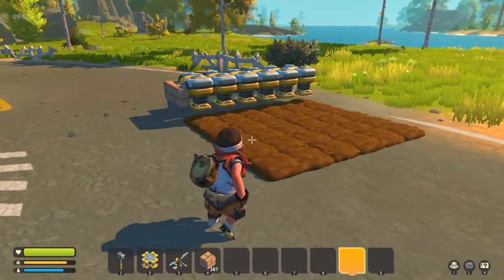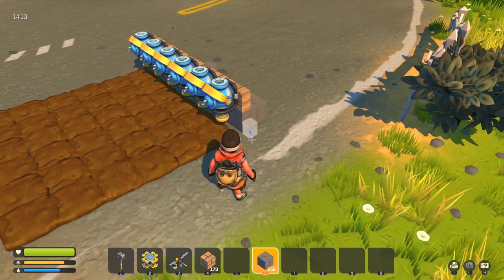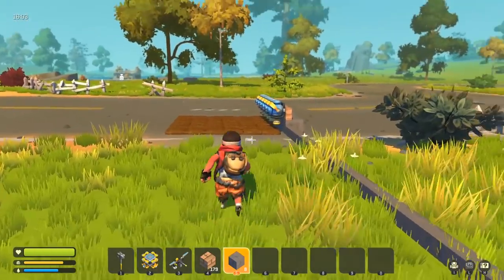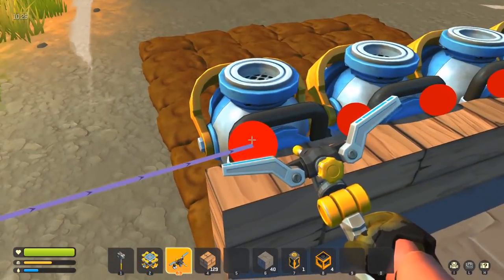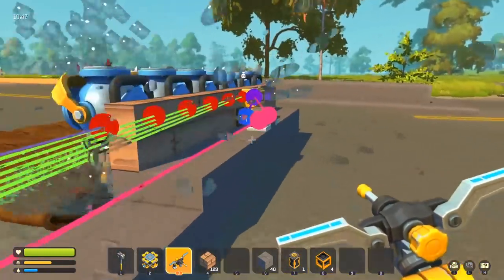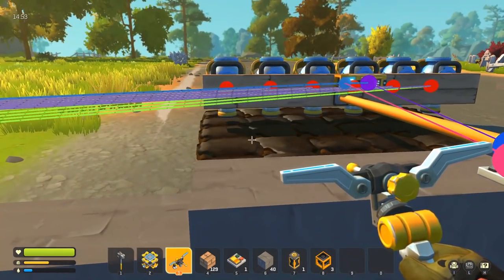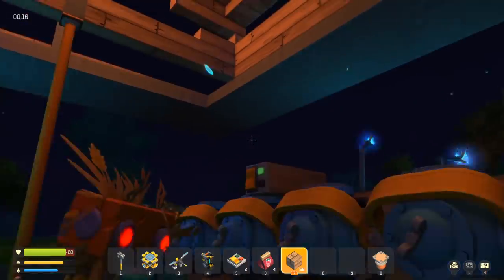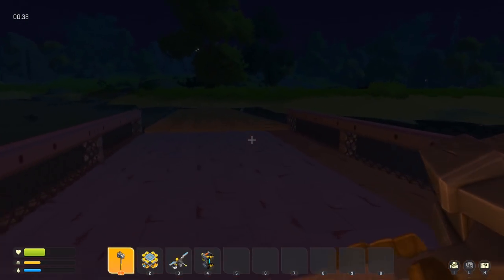FARMING TRAP TRIAL AND ERROR | Scrap Mechanic Survival Gameplay/Let's Play E15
Today we learn a lesson the hard way by trying to design an improved farm trap system.

Let’s pop the hood and see what’s on offer right now:

Gender!

Interactive Parts!

Handbook!

Connect Tool!

Lift!

Sledgehammer!

 quads/the-society